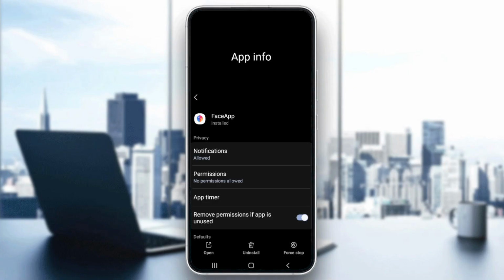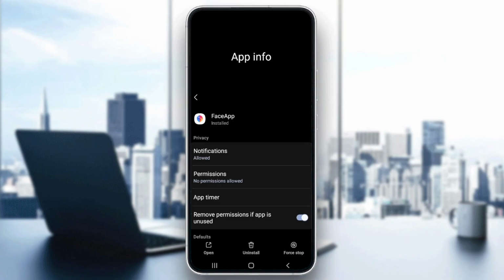How To Fix Account Temporarily Suspended in FaceApp! Tutorial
Today we talk about faceapp privacy,face app,fix faceapp,faceapp problem fix,Fix Account Temporarily Suspended in FaceApp